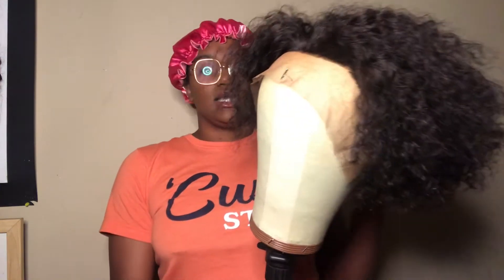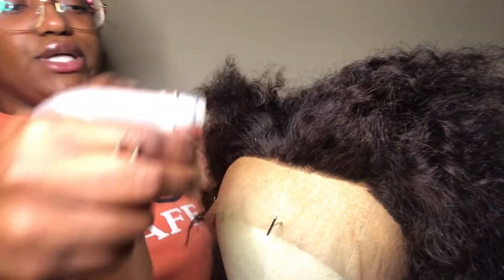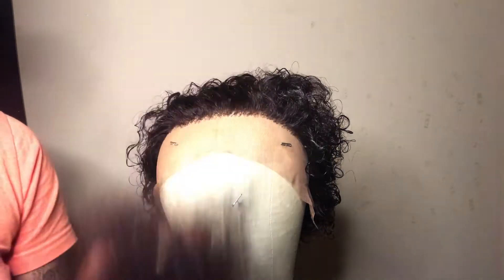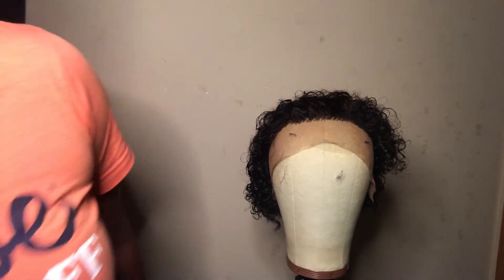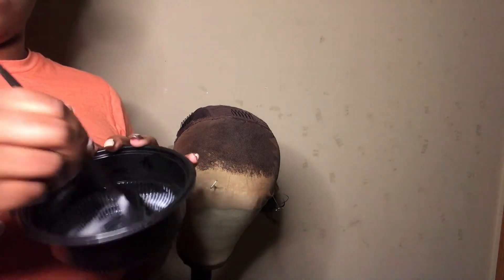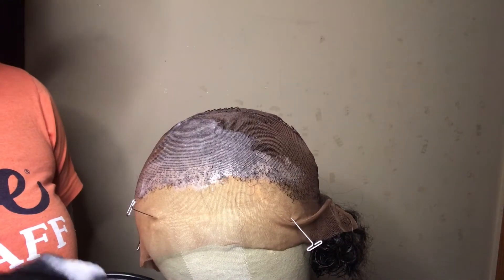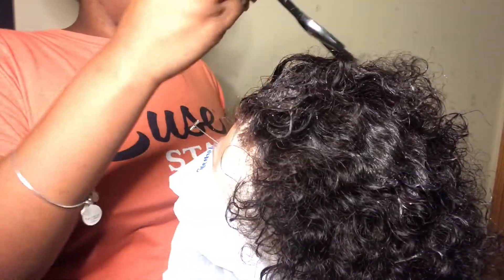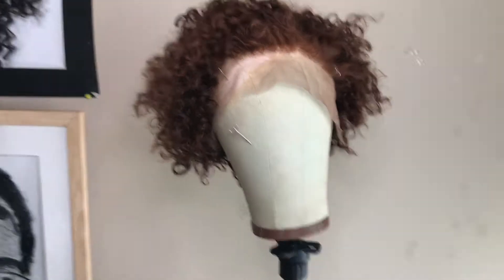PLUCKING AND BLEACHING KNOTS | Affordable Pixie Cut Transformation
Heyyy guys! Welcome to the Savage Gang 😤. Tune in for more antics from ya girl. Today I’ll be plucking and bleaching the hair of this Aimoonsa Pixie Wig.  (Not a sponsored video) Here is the aftermath ...

Short Pixie Cut Wig Short Bob 150% 13*4 Lace Front Human Hair Wig For Black Women Pre Plucked With Baby Hair Natural Remy

Hair: 6 in
Density: 180%
Type: Curly
Lace: 13 *4